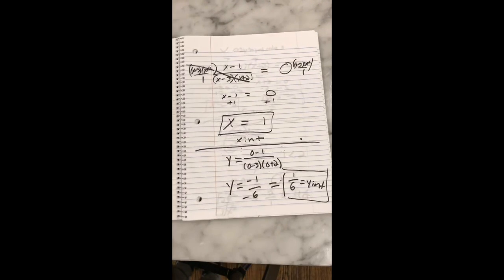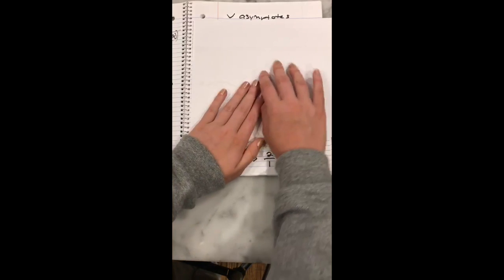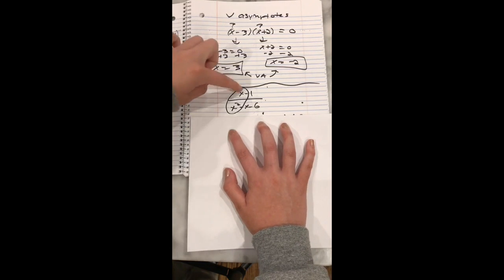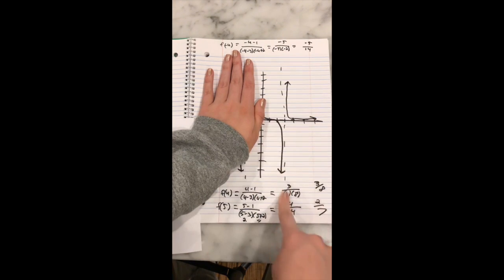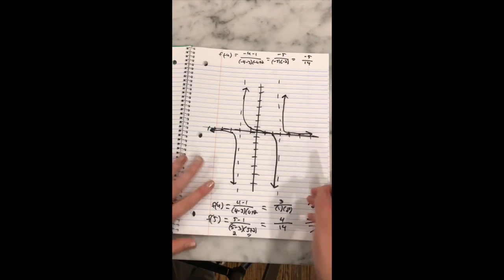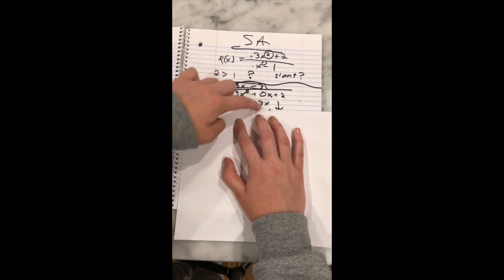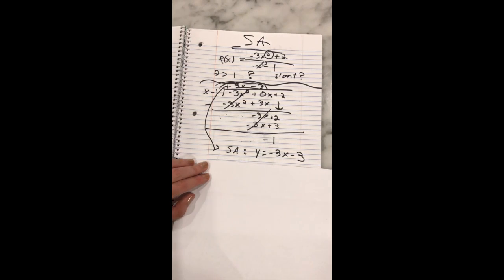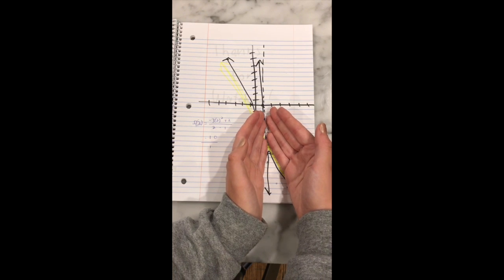Final Math Video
This video is about Final Math Video